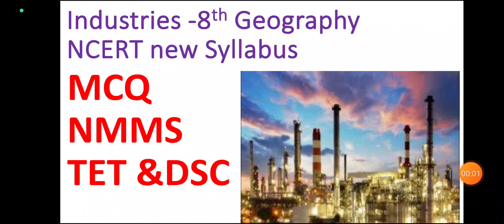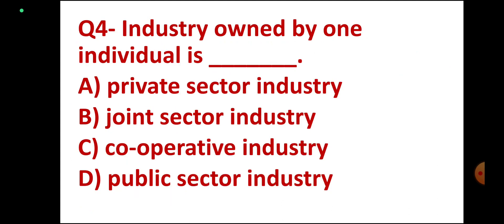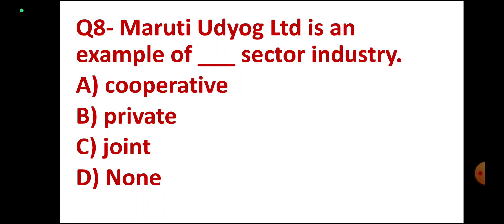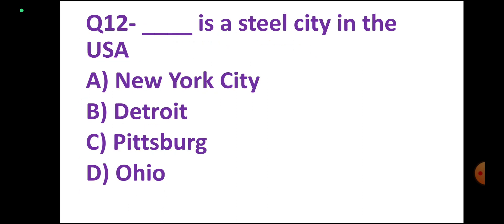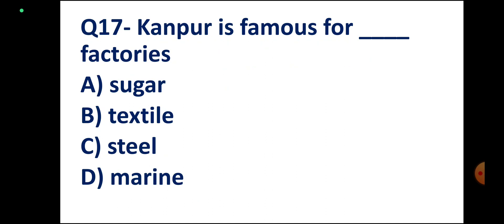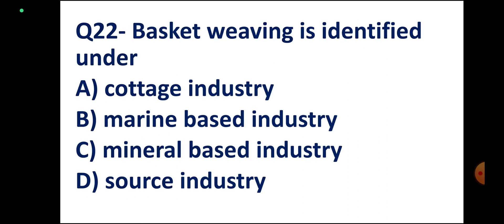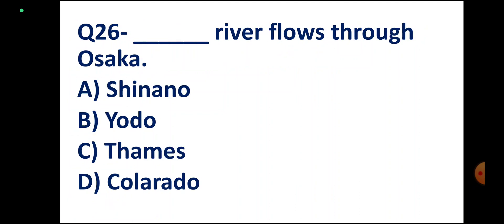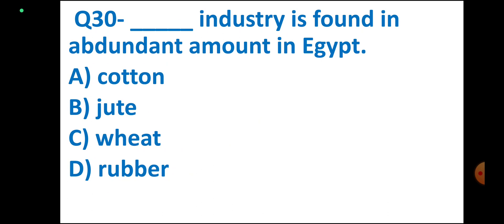Industries | MCQ | NMMS |TET | DSC | 8th geography | New NCERT Syllabus | social science| Groups-1,2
National Means Cum Merit scholarship